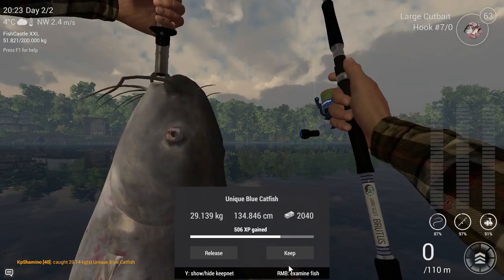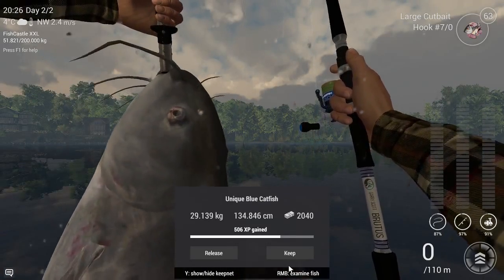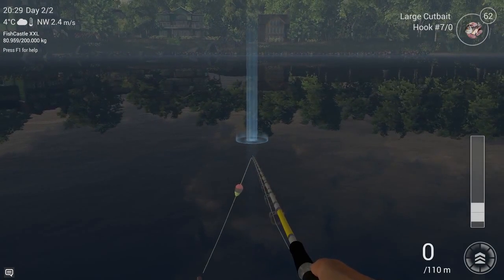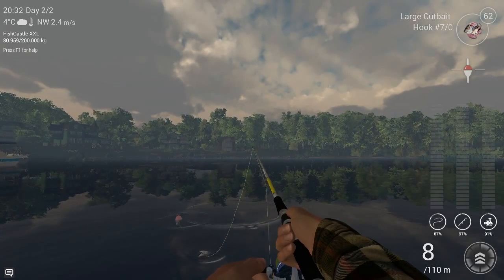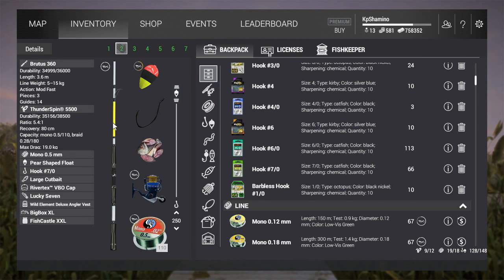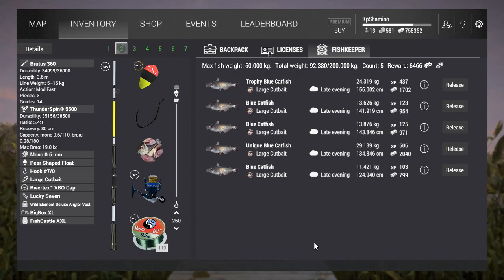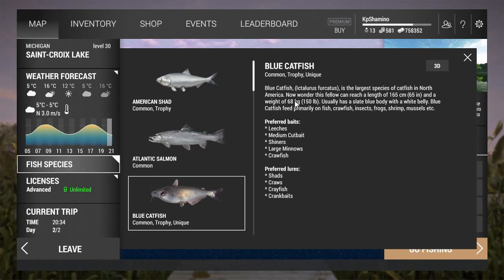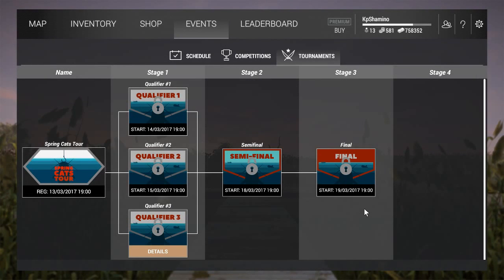Fishing Planet Game, Unique Blue Catfish In Michigan Guide